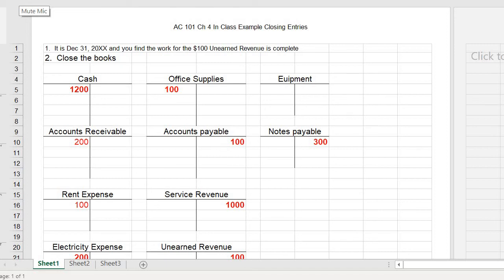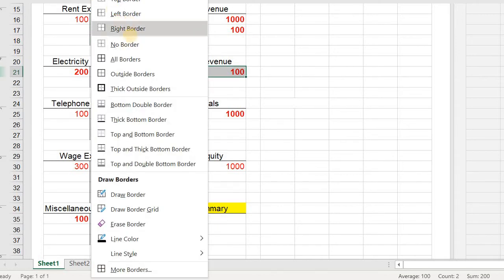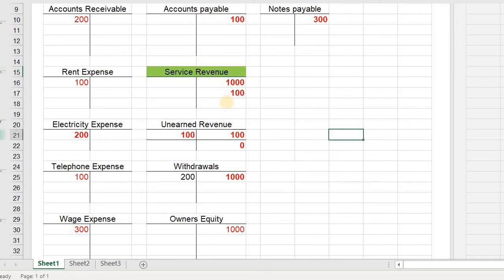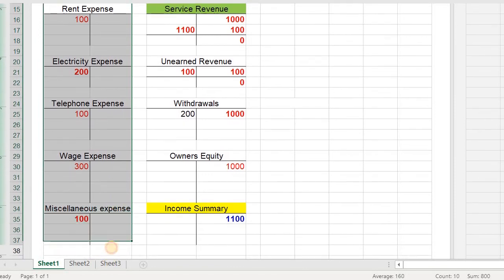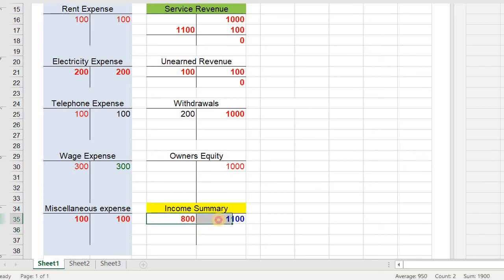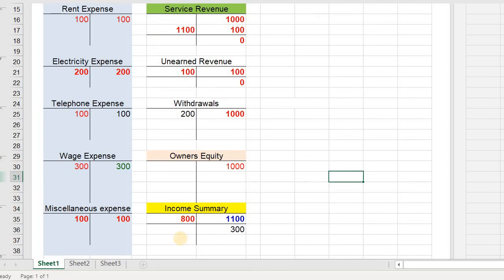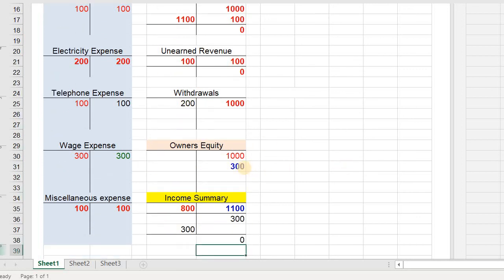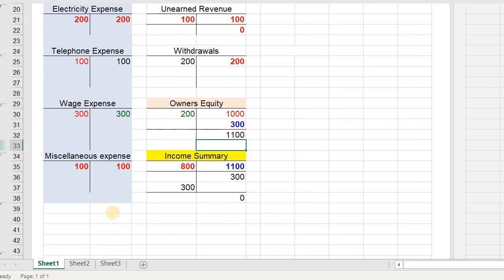AC 102 Ch 4 Worksheet Video Solution